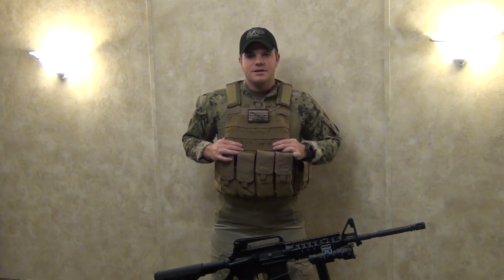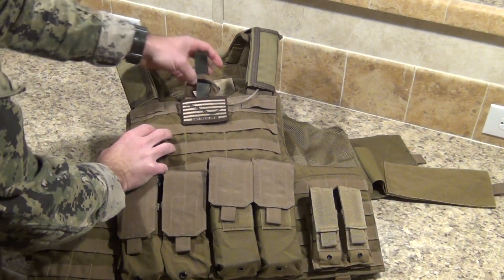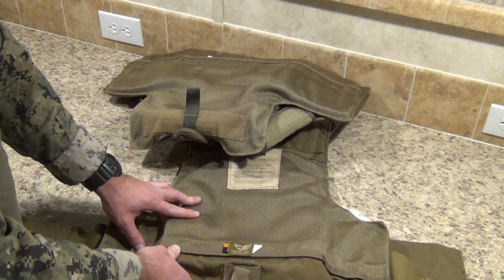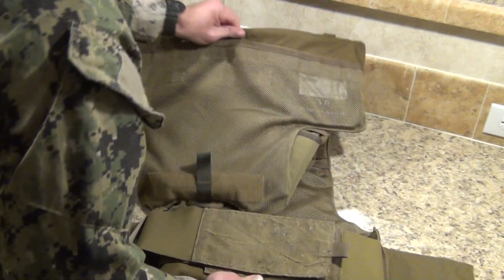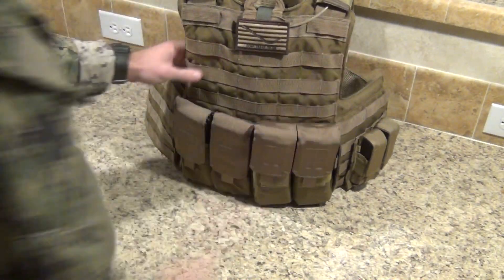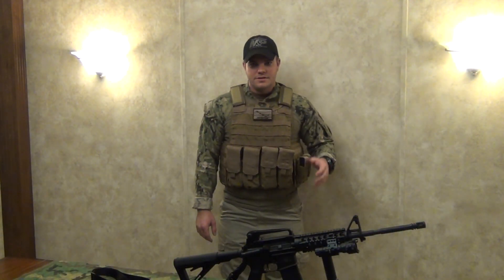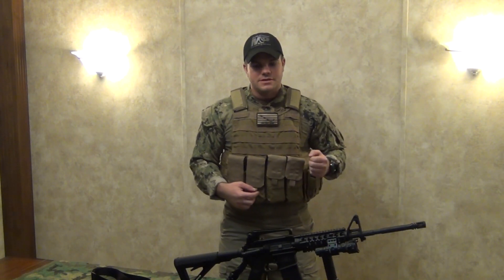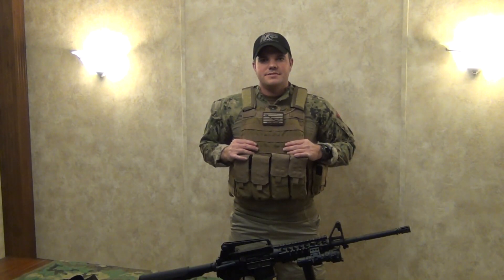Eagle Industries CIRAS Maritime Vest Review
Review of my Eagle Industries CIRAS Maritime Vest. This is the same vest I use in the military, I went on Ebay looking for one and finally found one I could afford. Now I am in the process of building my chest rig. Right now I just have my 2 Eagle double mag pouches and 1 Condor double pistol mag pouch but plan on buying another, along with a admin pouch and build my own IFAK. thank you for watching!